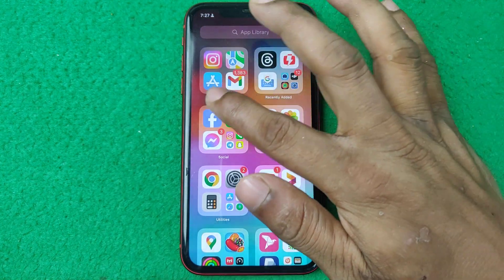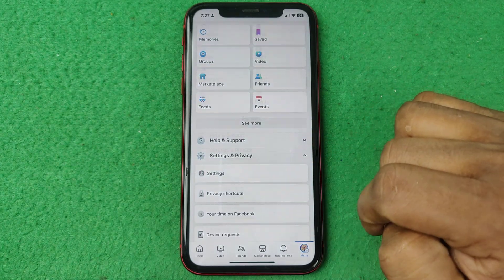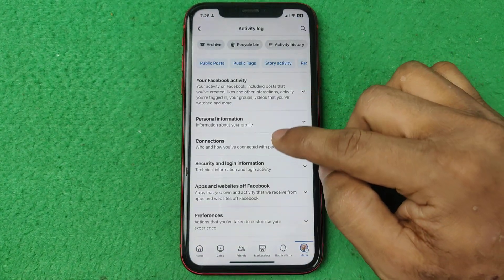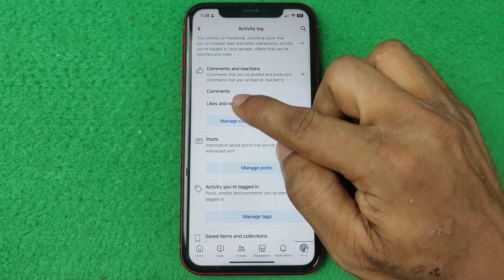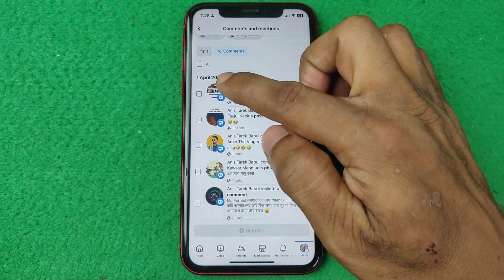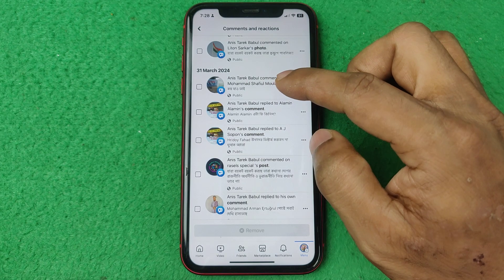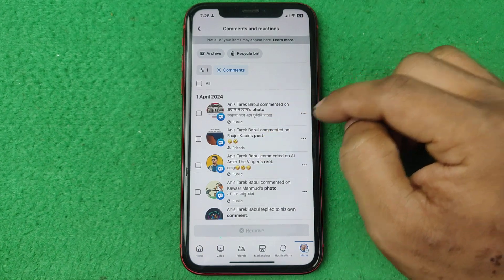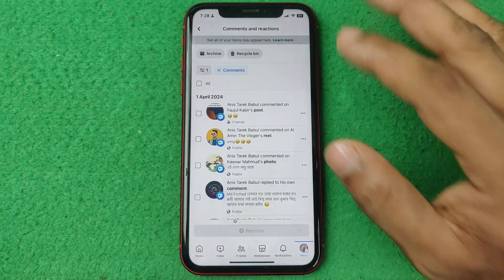How to Check Last Comment on Facebook | Full Guide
In this video i show you how to check last comment on Facebook